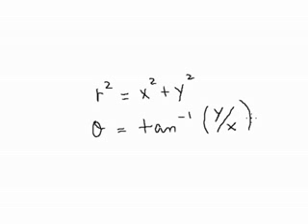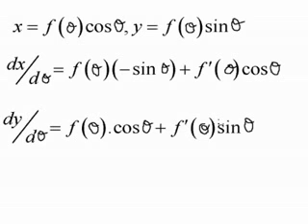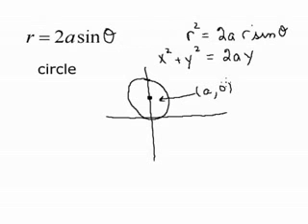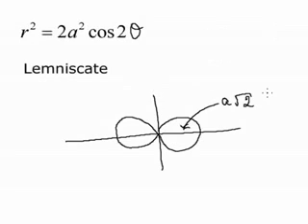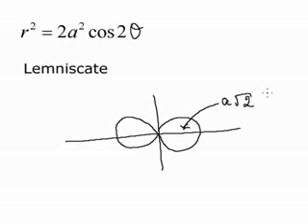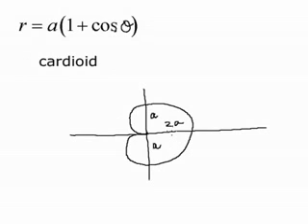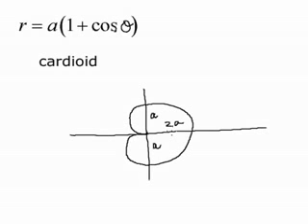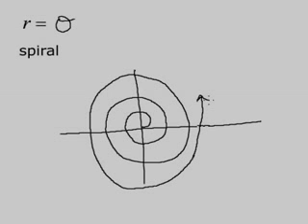Graficando Coordenadas Polares.mp4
Graficando en Coordenadas Polares